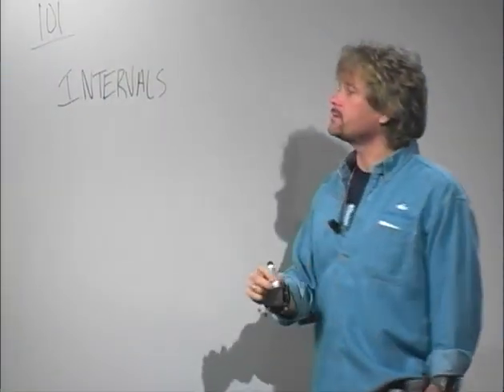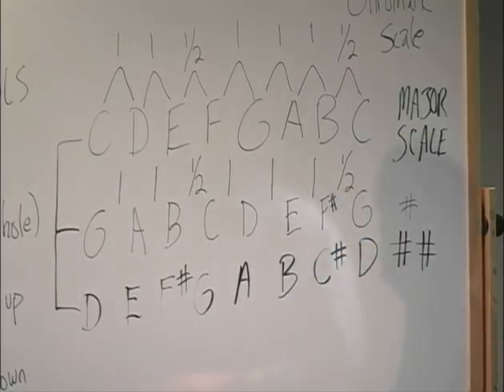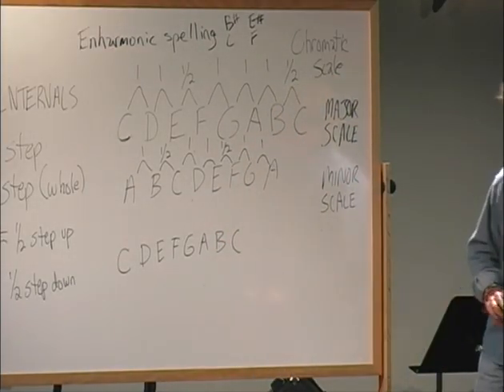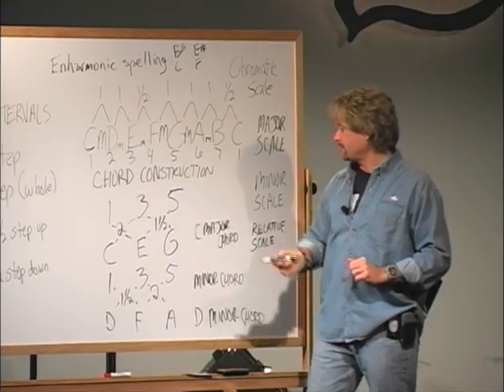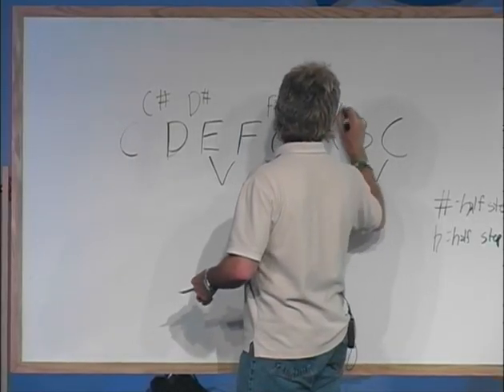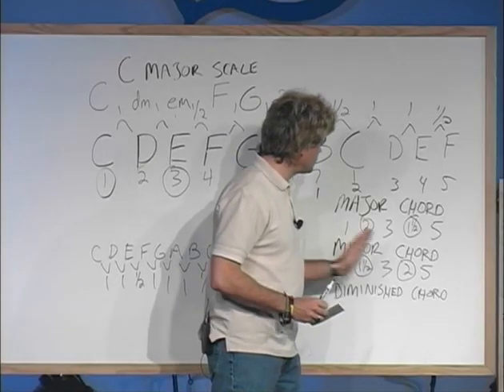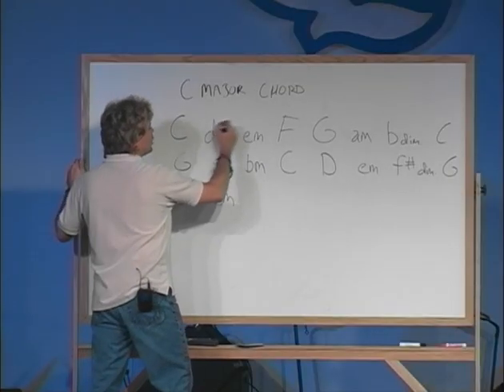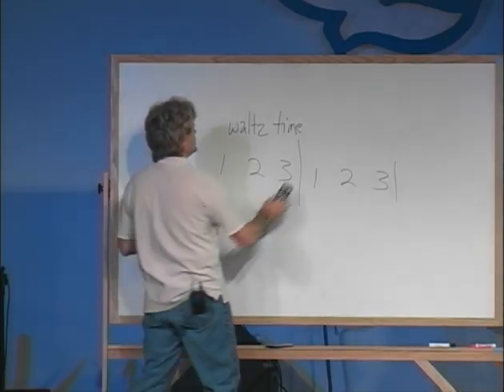Music Theory 101 & 201 Classes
Easy to understand and highly informative!
Music Theory 101 & 201, taught by Pastor David McGee